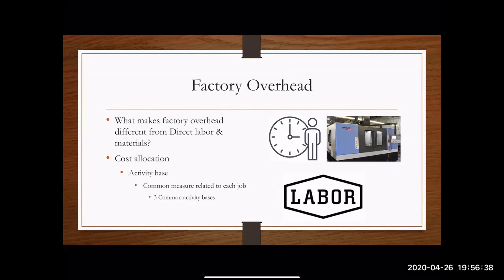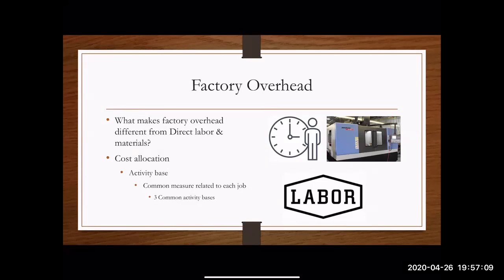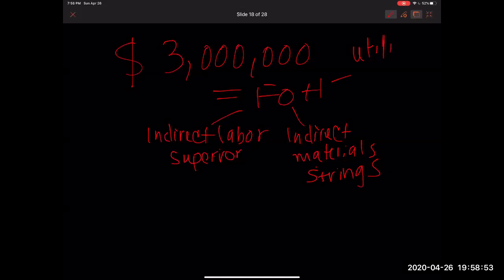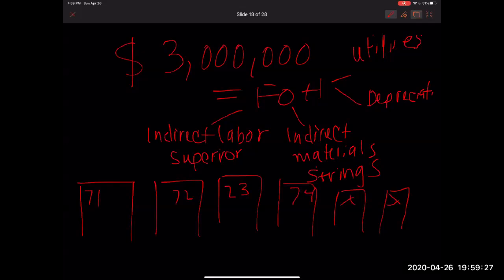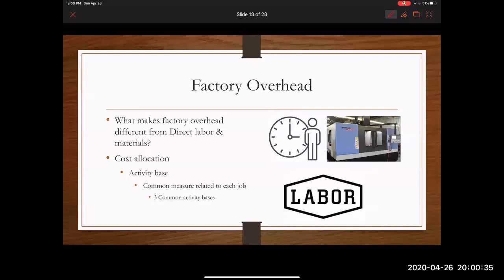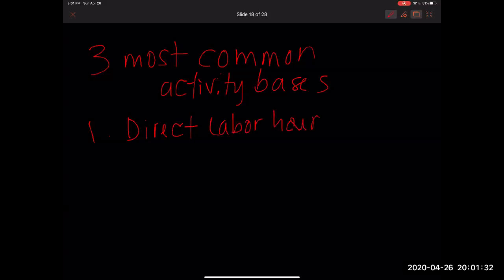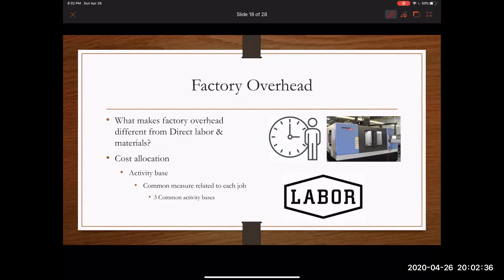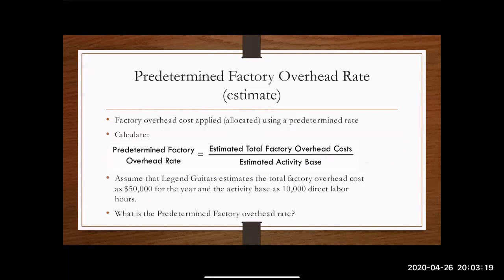Chapter 2: Job Order Costing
Factory overhead (Estimate)